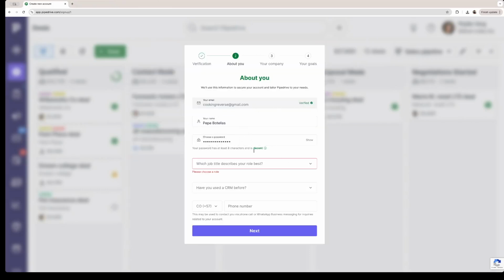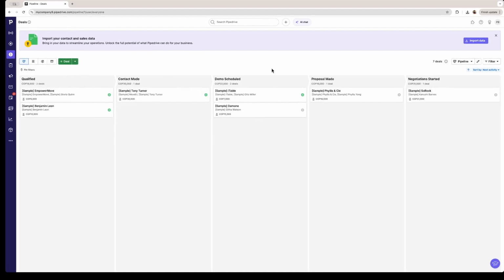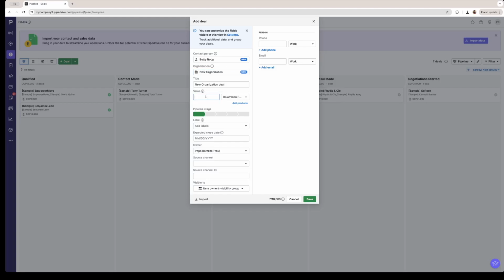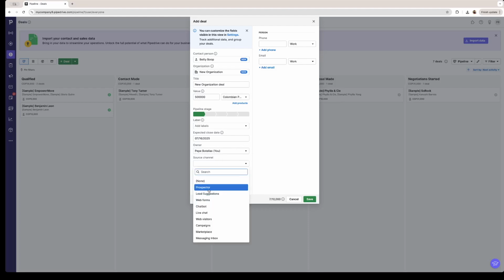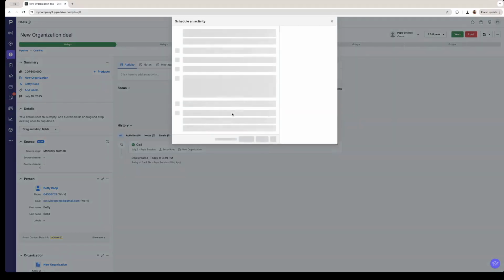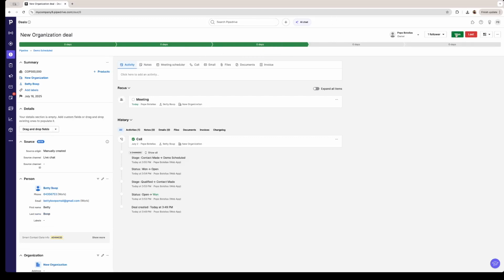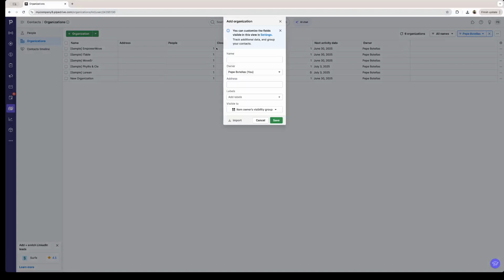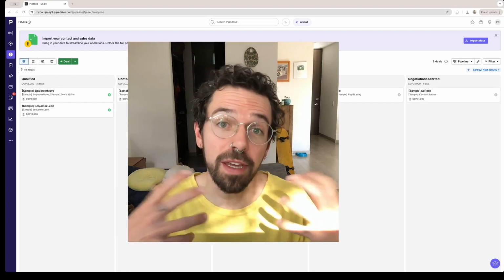Pipedrive CRM Tutorial for Beginners (2026): Master Your Sales Pipeline & Close More Deals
Learn how to build a powerful sales pipeline, manage deals, track activities, and close more sales using Pipedrive CRM.

In this Pipedrive CRM tutorial, you will learn how to use one of the most popular sales CRM platforms for small businesses, startups, and sales teams. Pipedrive is built around activity-based selling, helping you track every opportunity in your pipeline and prevent deals from slipping through the cracks.

This guide walks you through the complete Pipedrive setup process — from creating your first deal to managing contacts and organizations efficiently.

What You’ll Learn in This Pipedrive Tutorial

• How to set up your Pipedrive CRM account and configure the essential settings
• How to use the visual sales pipeline to track deals and opportunities
• How to create deals and link them to contacts and organizations
• How to move deals through customizable pipeline stages
• How to schedule calls, meetings, and follow-ups using activities
• How to organize leads, contacts, and B2B organizations effectively
• How to close deals and manage your sales process efficiently

Why Businesses Use Pipedrive CRM

Pipedrive helps sales teams stay organized with a visual pipeline, activity tracking, and clear deal management system. Instead of juggling spreadsheets or scattered notes, you can manage your entire sales process in one centralized CRM platform.

Whether you are a small business owner, entrepreneur, freelancer, or sales professional, Pipedrive helps you maintain full visibility of your revenue pipeline and customer relationships.

Video Chapters

00:00 – What is Pipedrive CRM? (Overview)
00:42 – Creating Your First Pipedrive Account
01:24 – Understanding the Sales Pipeline Dashboard
02:14 – How to Create Your First Deal
02:51 – Setting Deal Stages in the Pipeline
03:57 – Scheduling Activities (Calls & Meetings)
04:38 – Moving Deals Through the Funnel
05:07 – Marking Deals as Won
05:43 – Contact Management in Pipedrive
06:20 – Creating & Managing Organizations